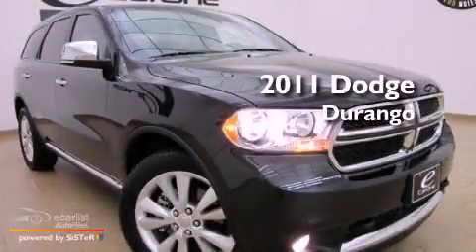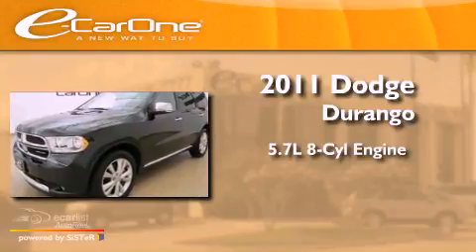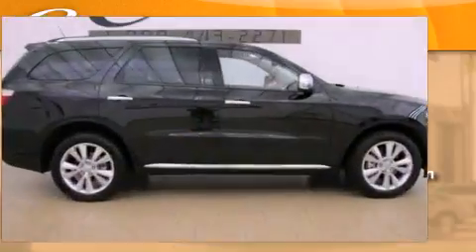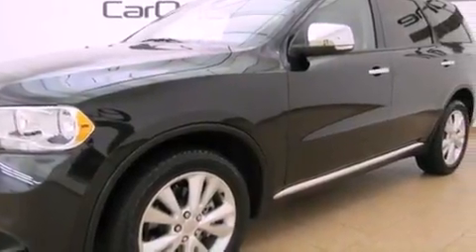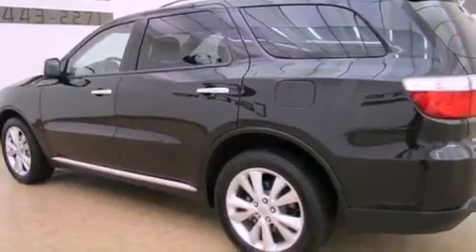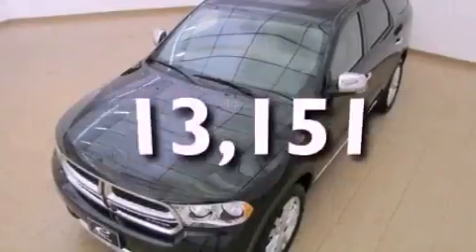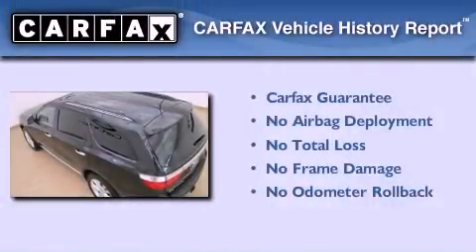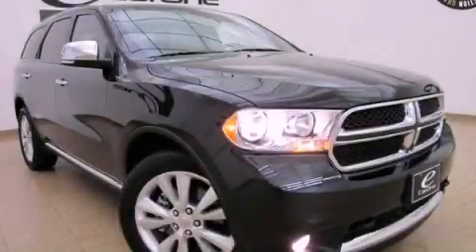2011 Dodge Durango Carrollton TX 75006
Year : 2011
 Make : Dodge
 Model : Durango
 Engine : 5.7L V8 VVT HEMI MULTI DISPLACEMENT ENGINE
 Trans . : Automatic
 Exterior : Black
 Miles : 13,151
 Interior : Gray
 Stock : 12901

 1875 N. Interstate 35E

 2011 Dodge Durango Carrollton TX